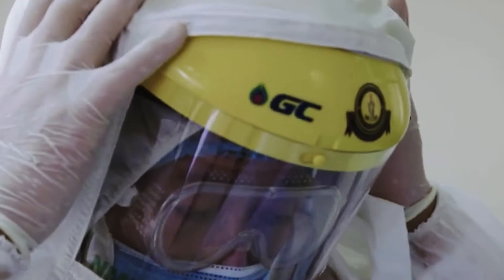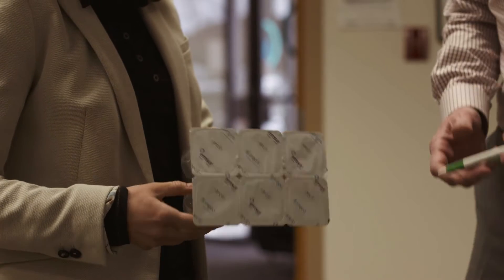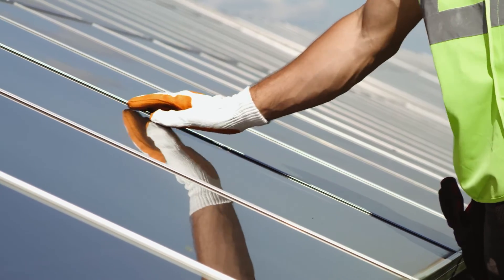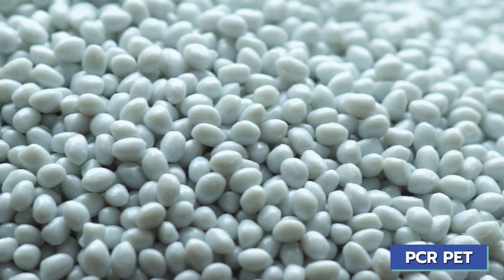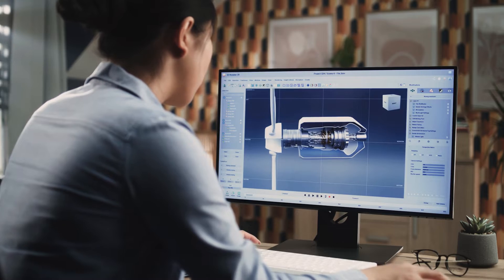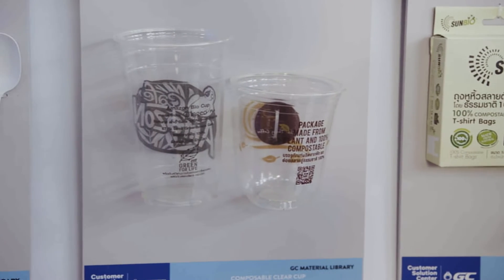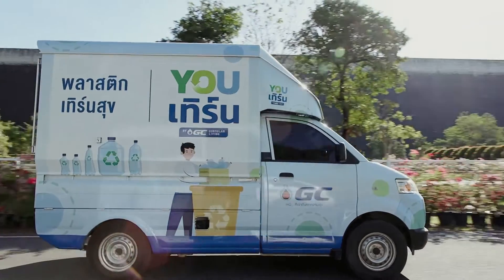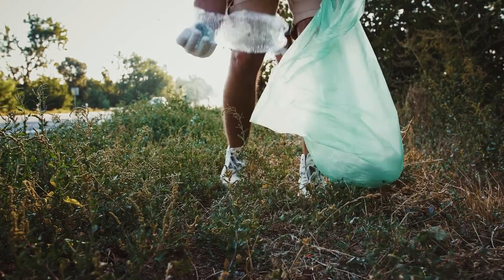PTT Global Chemical: Sustainable and Innovative Petrochemical Manufacturing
PTT Global Chemical Public Company (GC) is one of the global pioneering businesses which is leading the people and the community to tackle this challenge by developing technology-enabled environment-friendly innovations to improve people’s lives and boost the long prosperity of the planet.

GC was registered as a public company limited in 2011 to serve as PTT Group’s chemical flagship operation. As Thailand’s largest integrated petrochemical and refining business and a leading corporation in the Asia-Pacific region in both size and product variety, GC is recognized as a product-centric corporate.

Holding the goal of achieving net zero carbon by 2050 and reducing greenhouse gas emissions by 20% by 2030, GC develops three strategies: improving efficiency, using cleaner energy, and utilizing different technologies.